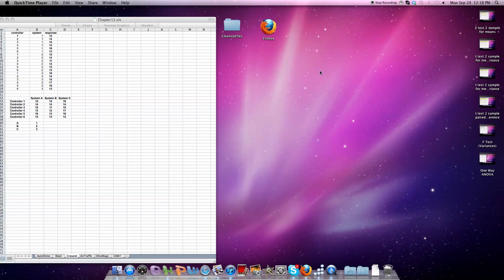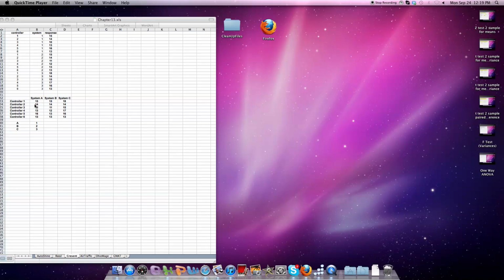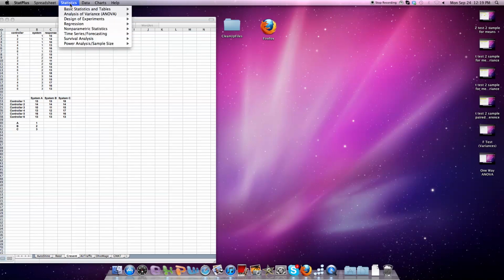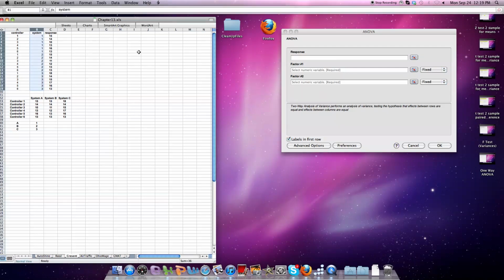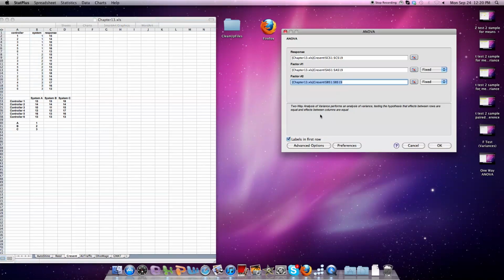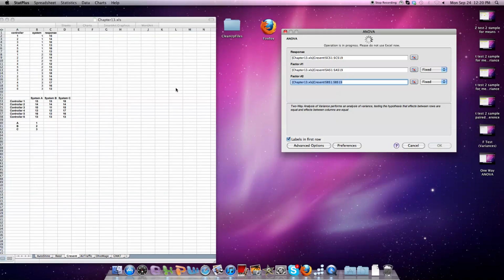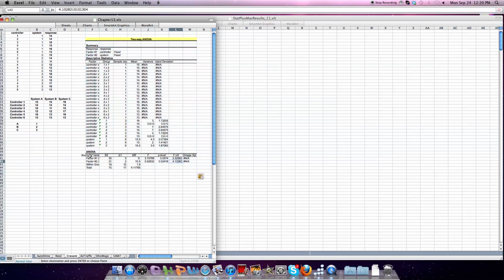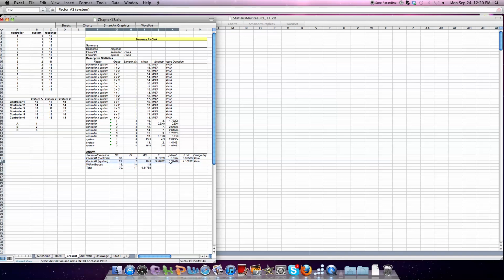MAC 2Way ANOVA Block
Excel for MAC.  Two-way ANOVA - Block.  Using STATPLUS LE.